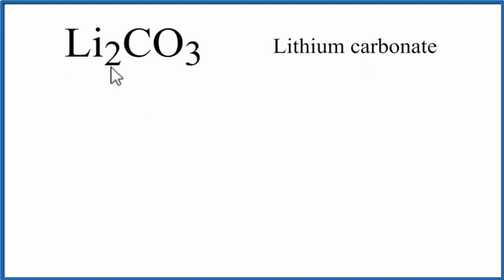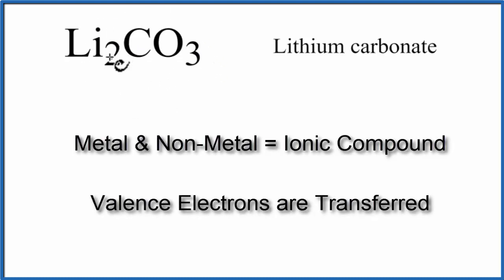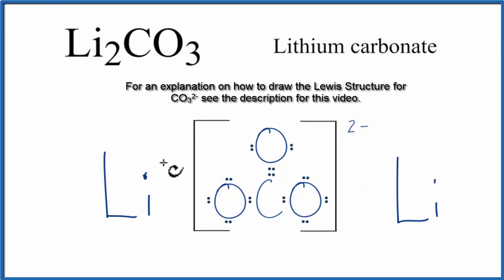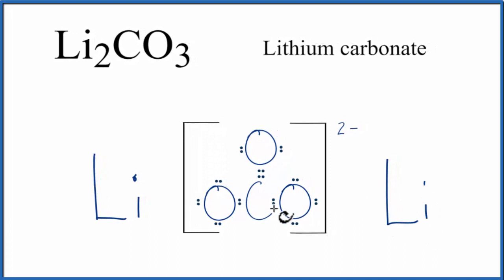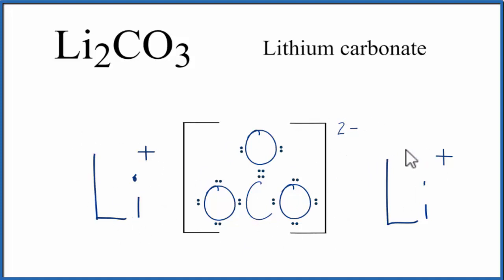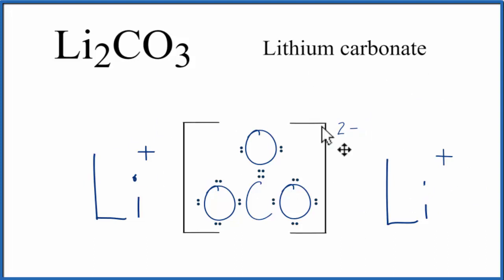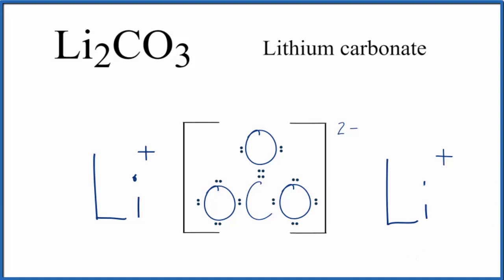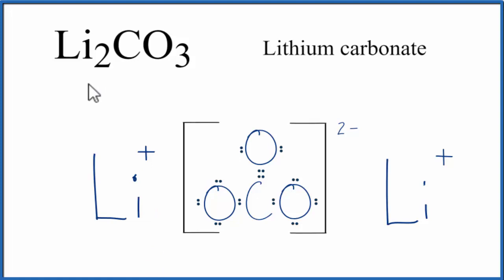How to Draw the Lewis Dot Structure for Li2CO3: Lithium carbonate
VHtQzLequbAA step-by-step explanation of how to draw the Li2CO3 Lewis Dot Structure.

For Li2CO3 we have an ionic compound and we need to take that into account when we draw the Lewis Structure. We’ll first draw the metal and put it in brackets with its charge on the outside (video: finding ionic charge

Next, we'll draw the Lewis Structure for the CO3 2- ion and add brackets. We put the two ions together to complete the Lewis structure for Li2CO3. Note that Li2CO3 is also called Lithium carbonate.

Note that is it more common to draw Lewis Structures for covalent (molecular) compounds where valance electrons are shared. In the case of ionic compounds, where we have a metal bonded to a non-metal (or group of non-metals), the Lewis diagram represents a formula unit. Many of these formula units make up a crystal lattice. So when we talk about the structure for Li2CO3 we think of it together with other Li2CO3 formula units in a crystal (NaCl is a good example of this